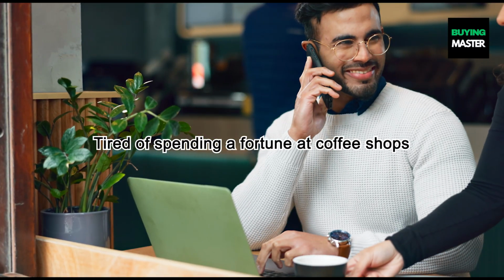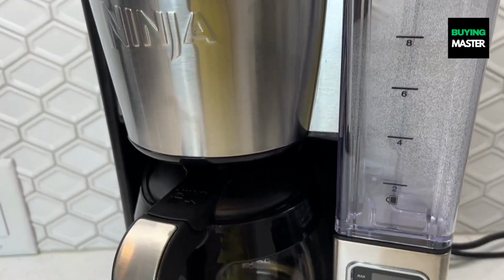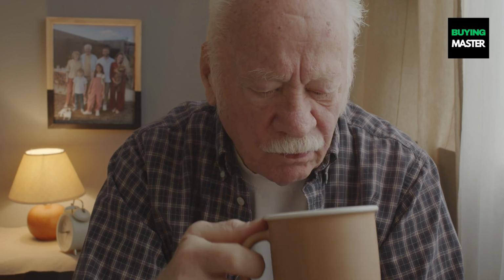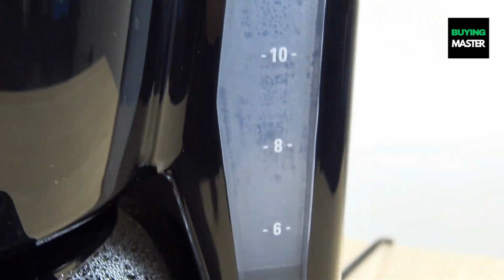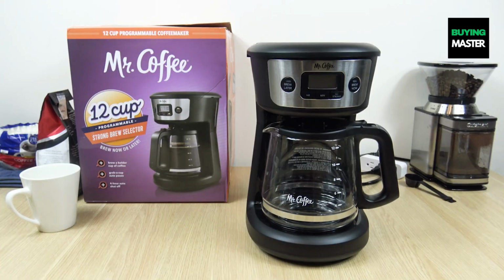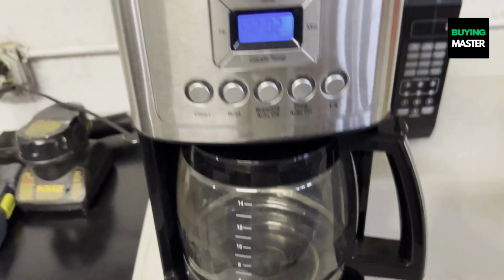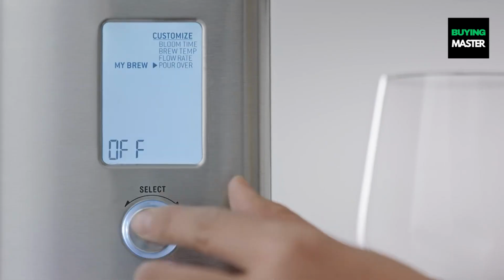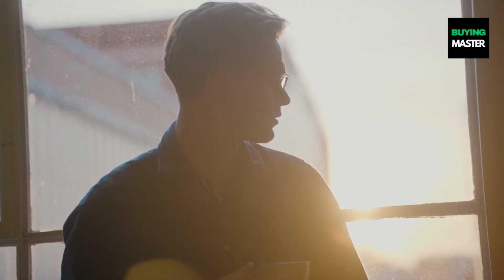Top 5 Best Drip Coffee Maker for Home 2025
Top 5 Best Drip Coffee Makers 2025 for home, A drip coffee maker is a fantastic addition to any kitchen, offering convenience and consistency for coffee lovers. With a drip coffee maker, you can easily brew a large pot of coffee at once, making it perfect for families or anyone who enjoys multiple cups throughout the day.

Kindly, find below links to the best drip coffee makers we listed in this video:

➜ BLACK & DECKER 12-Cup – Most Affordable Drip Coffee Maker

➜ Mr. Coffee 14 Cup – Best Drip Coffee Maker for Large Capacity

➜ Ninja CE251 – Best Drip Coffee Maker reviewed as best Versatile Brewer

➜ Cuisinart DCC-3200P1 – Best Drip Coffee Maker in Temperature Control

➜ Breville Precision Brewer – Best Drip Coffee Maker Overall

Welcome to our video covering the Top 5: Best Drip Coffee Makers of 2025! This roundup features the best coffee makers to satisfy every preference, from affordability to precise temperature control, ensuring there’s an option for everyone.

Starting with the BLACK & DECKER 12-Cup, known for its budget-friendly price and simple, reliable brewing features, making it ideal for cost-conscious coffee lovers. Next, the Mr. Coffee 14 Cup stands out with its large capacity, perfect for families or heavy coffee drinkers.

For versatility, the Ninja CE251 offers multiple brewing strengths and sizes, making it adaptable to any coffee preference. If you value the perfect temperature, the Cuisinart DCC-3200P1 gives you customizable warmth levels for a consistently hot, flavorful brew.

Lastly, our top pick, the Breville Precision Brewer, offers advanced brewing options, like precise temperature control, six brew modes, and customization to ensure a perfect cup every time.

Buying Master is a participant in the Amazon Services LLC Associates Program.

0:00 Best Drip Coffee Maker for Home 2025??
0:40 Ninja CE251
2:35 BLACK & DECKER 12-Cup
4:29 Mr. Coffee 14 Cup
6:25 Cuisinart DCC-3200P1
8:15 Breville Precision Brewer